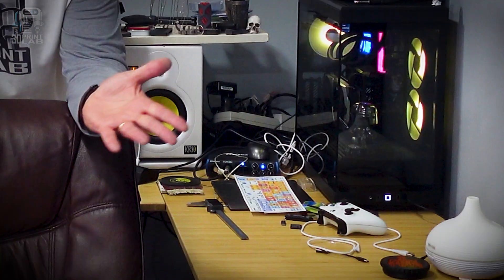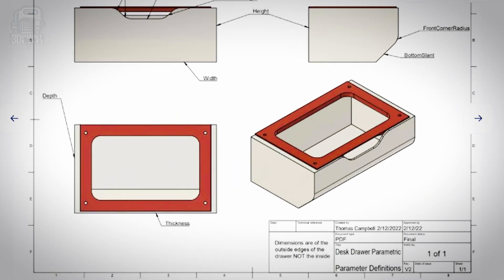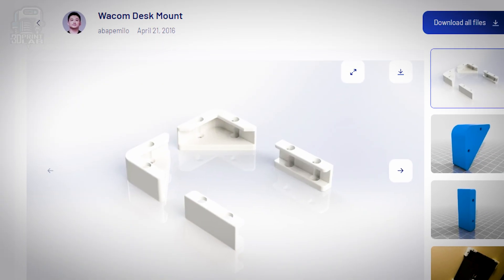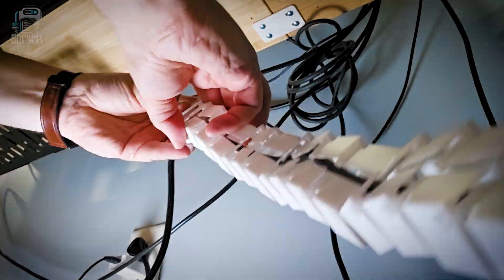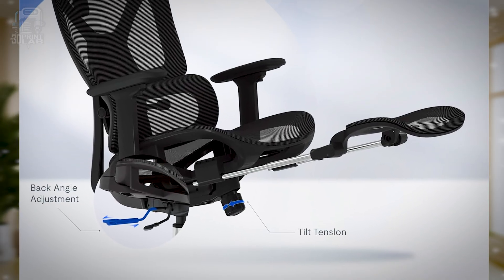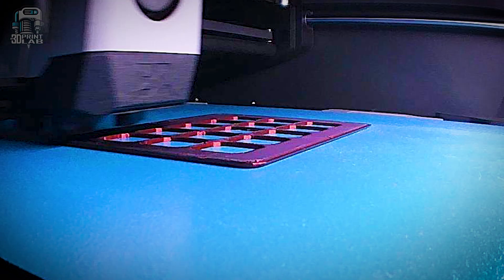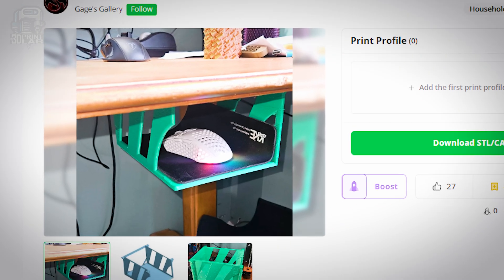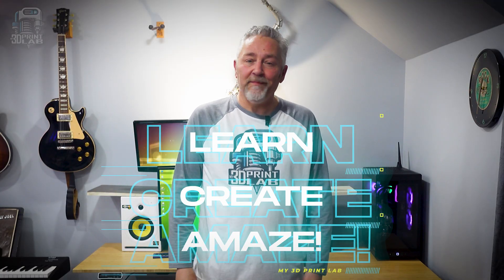I 3D Printed My Way to a PRODUCTIVE Workspace and You Can, Too! flexispot ErgoX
If your desk is a cluttered mess, this video can help! I share my top 3D printed desk upgrades, everything from drawers to mounts, and cable management to storage solutions. See how I turned desk chaos into a clean, productive setup with these smart and customizable 3D printed upgrades.

🚀 LINKS 🚀

►50pcs 304 Stainless Steel Business Cards
►Brass Challenge Coins

CHAPTERS:
00:00 Start
00:35 Getting Started
01:00 1 Parametric Drawer
01:44 2 Audio Interface Brackets
02:13 3 Wacom Desk Mount
02:29 4 Headphone Holder
02:46 5 Spline Cable Organizer
03:06 FLEXISPOT ErgoX Office Chair
05:21 6 Stream Deck Faceplate
05:43 7 Stream Deck Stand
06:05 8 Cable Manager
06:33 9 Mouse Platform
06:58 10 Box Opener
07:18 What's Your Upgrade?